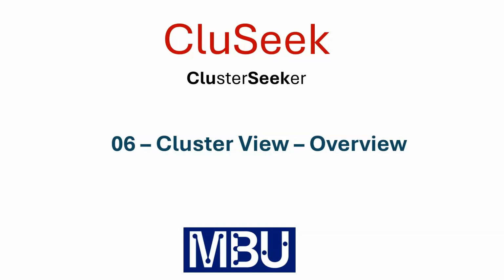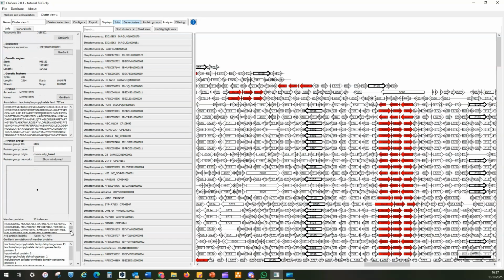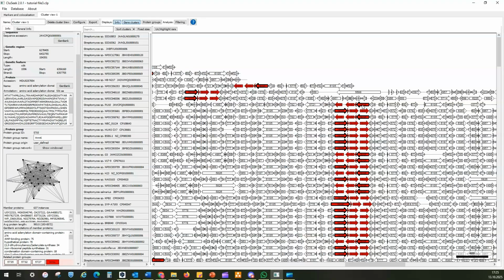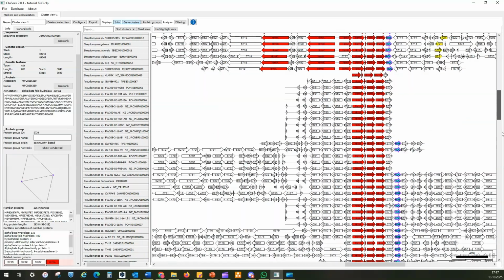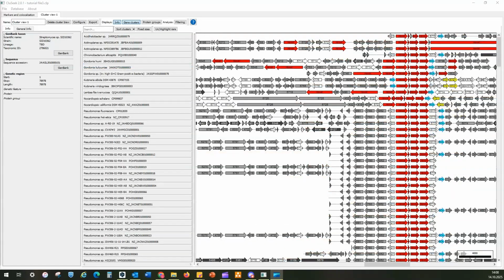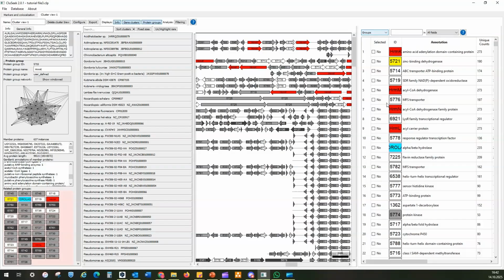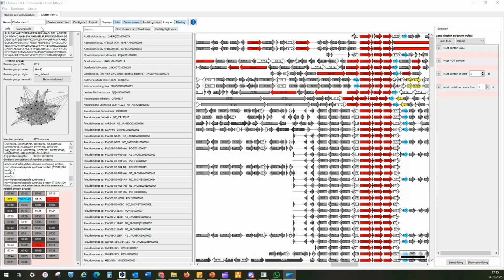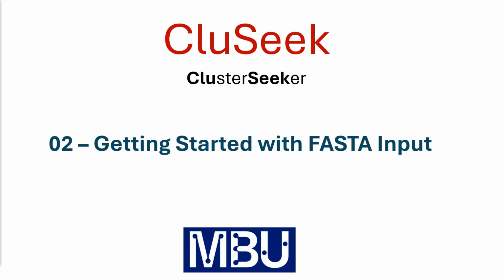06 Cluster view overview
In this episode, we will take a closer look at the main output of the analysis, the Cluster view table.